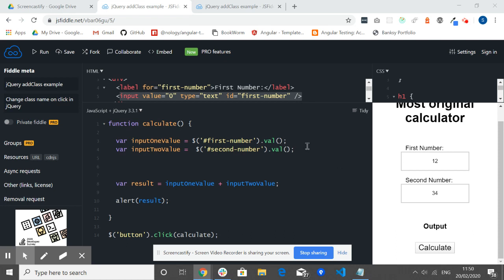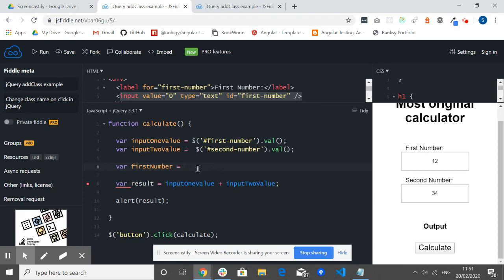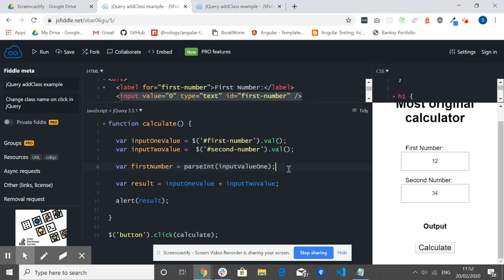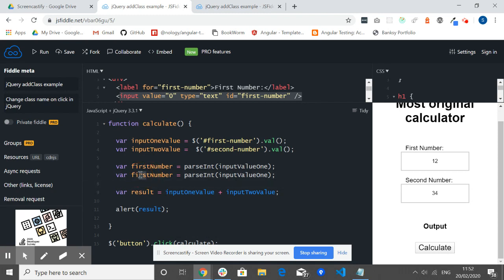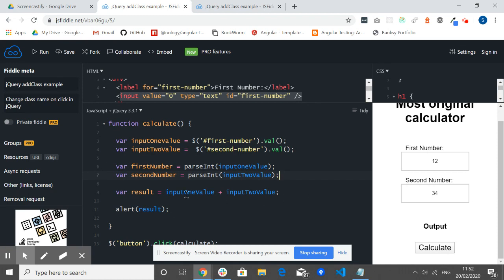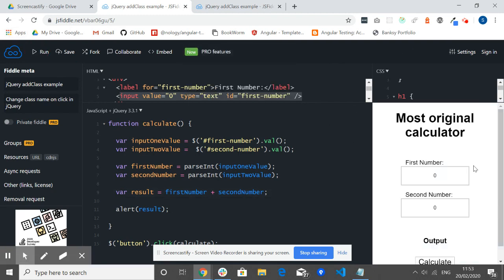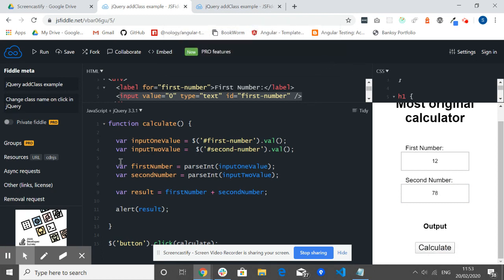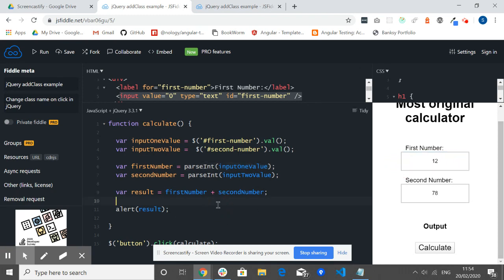#6 convert strings to numbers